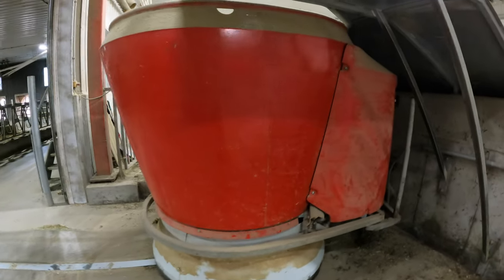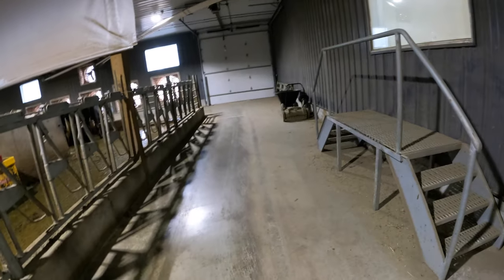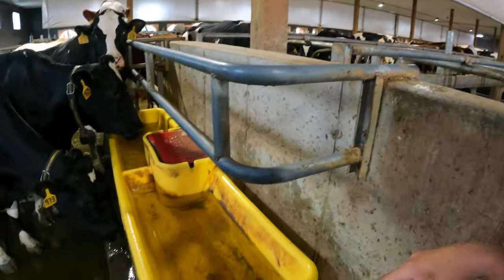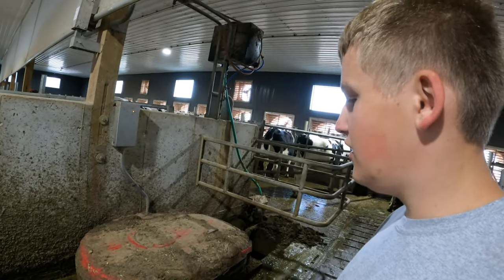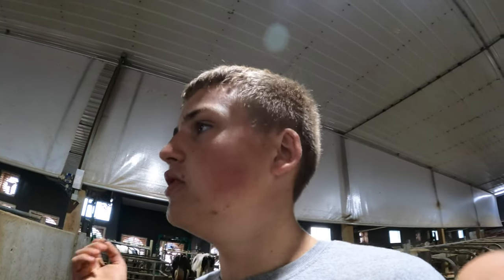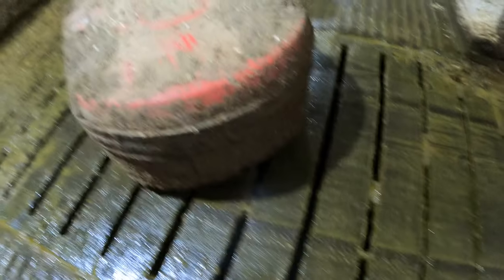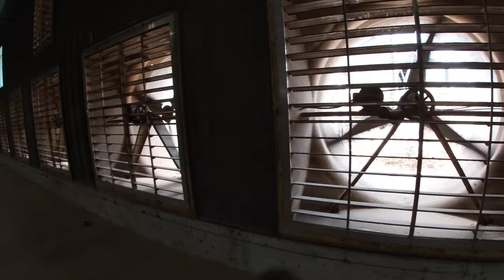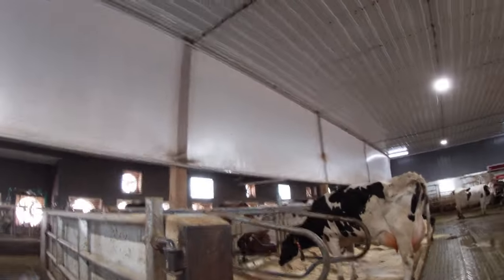Cow Comfort in Our Brand New Robotic Dairy Barn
1st Video in two years! Today I'm going to show you cow comfort in our Brand New Robotic Barn! Please Enjoy this video!